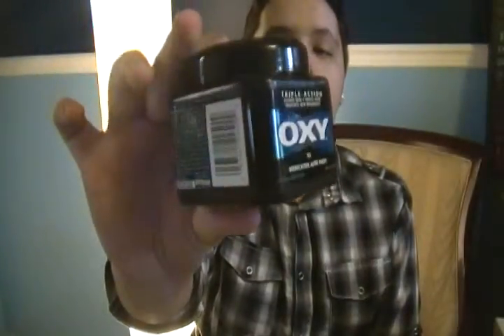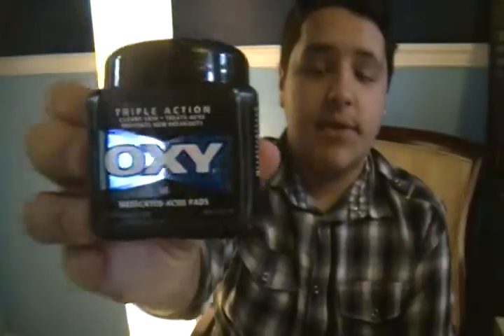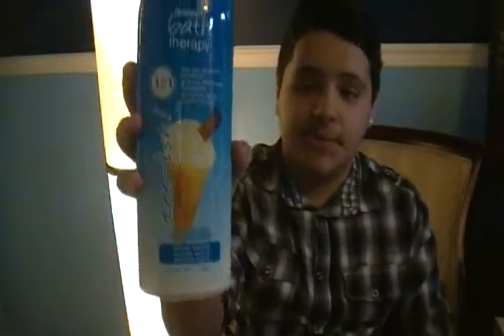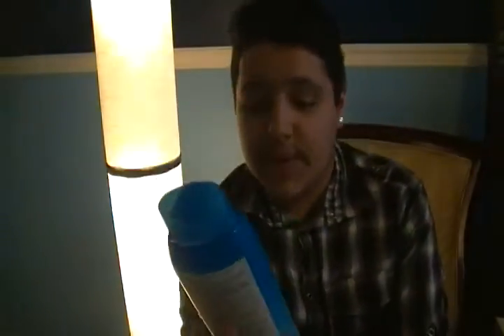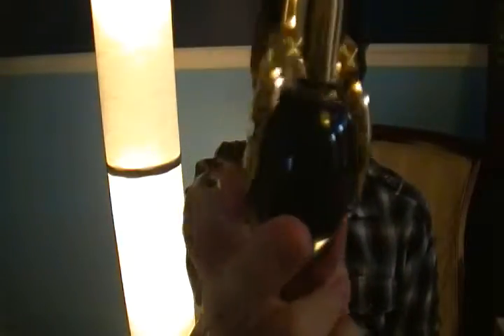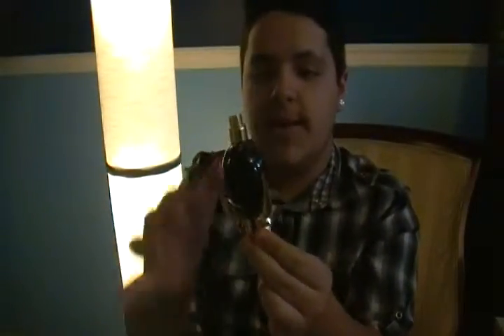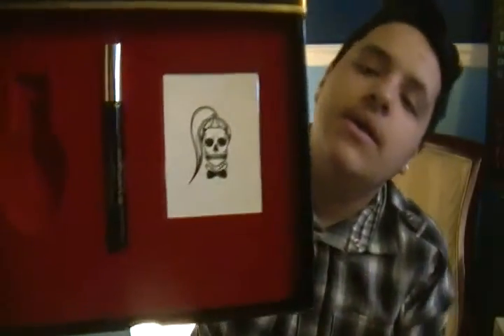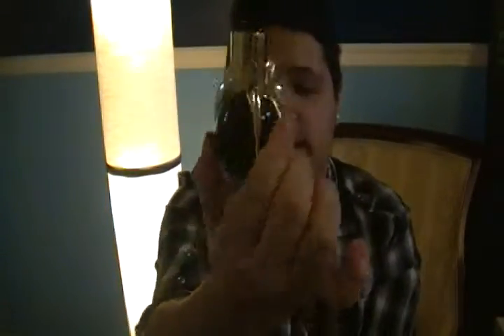Start Off 2013 Right!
All of the products mentioned in this video can be bought at:
Wal-Mart/Target
Any drug store ( Shoppers DrugMart or Rexall)